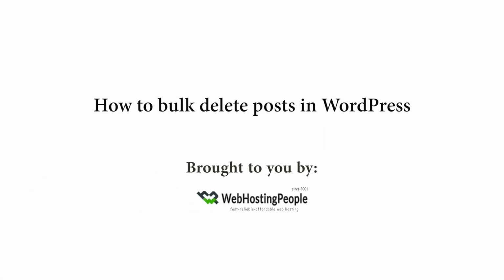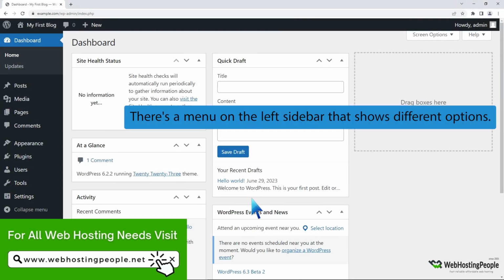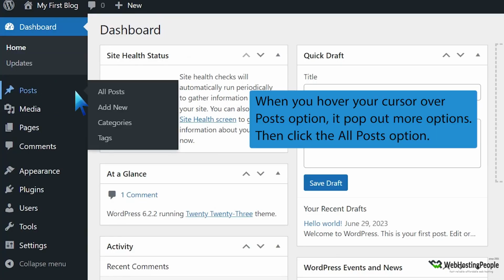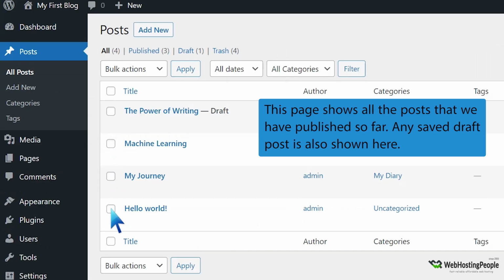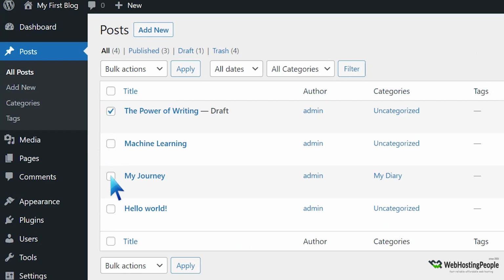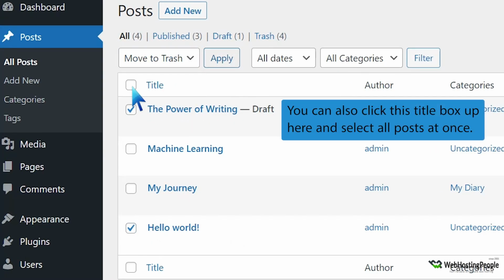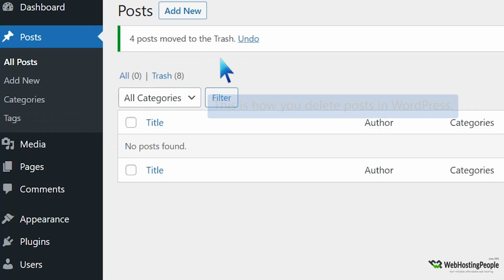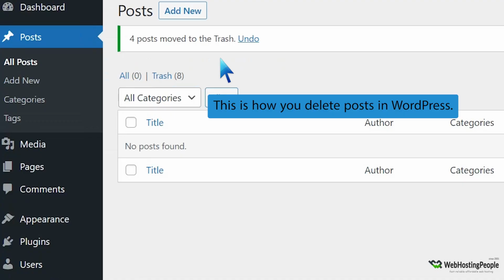How to Bulk Delete Posts in WordPress WebHostingPeople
Learn how to create, decorate, publish, and manage your content using WordPress. Whether you are a blogger or run a website, WordPress videos guides you step by step by performing the actual task.